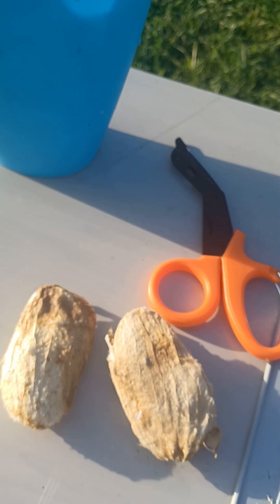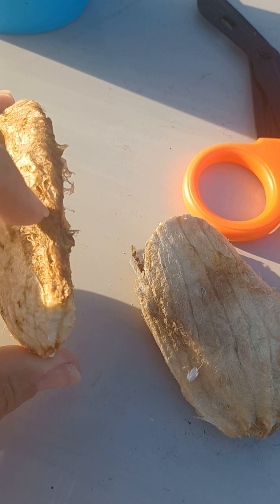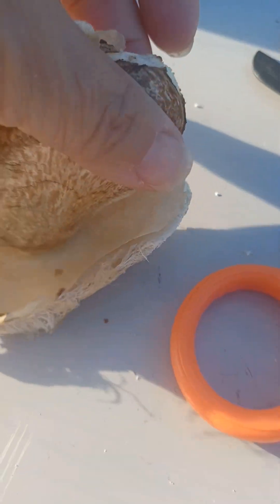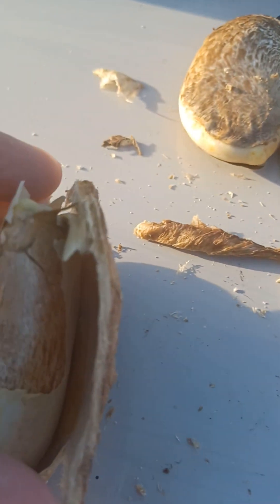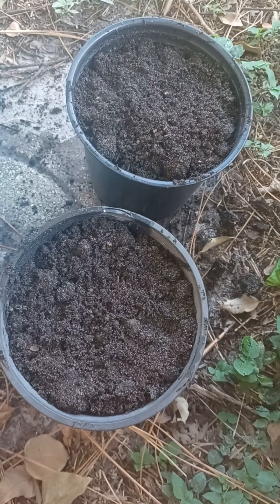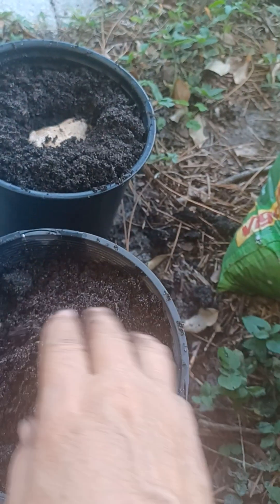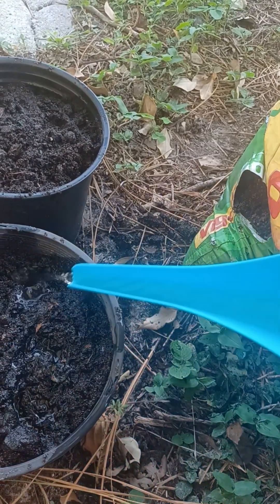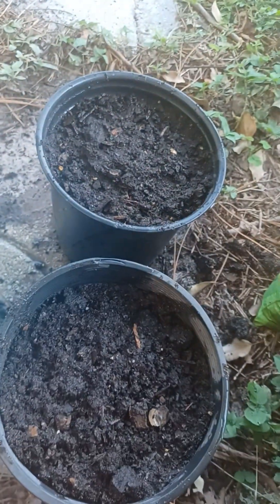I'm growing my first mango tree. 08.26.2023 Cubanita1sensual